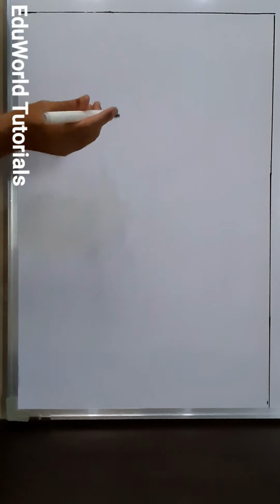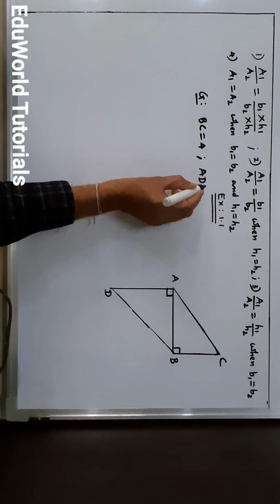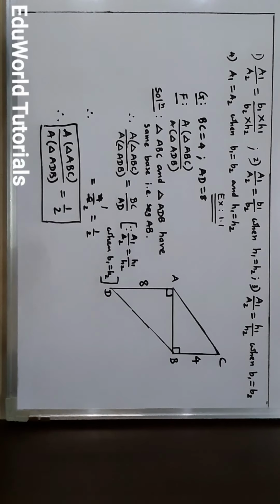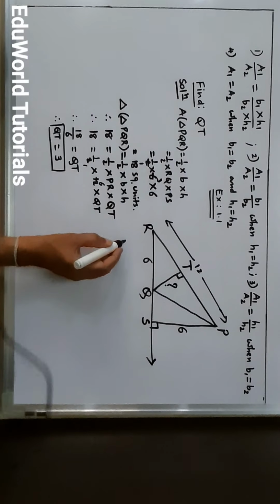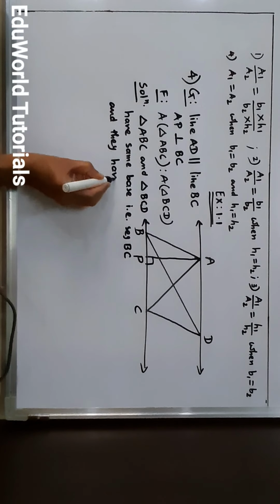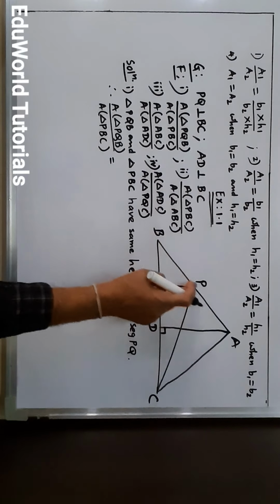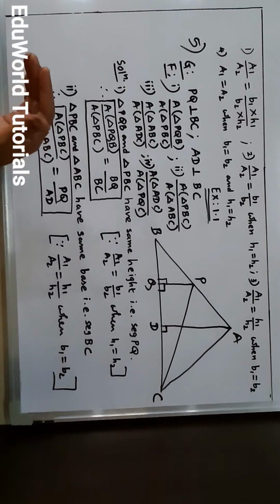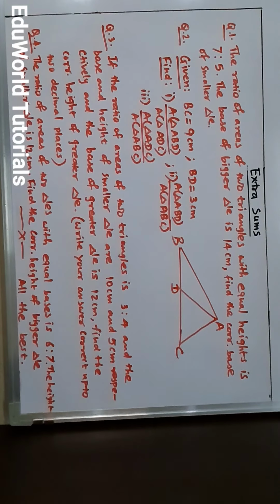Maths II Ch 1 : Similarity (SSC)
Practice Set 1.1 and extra sums.